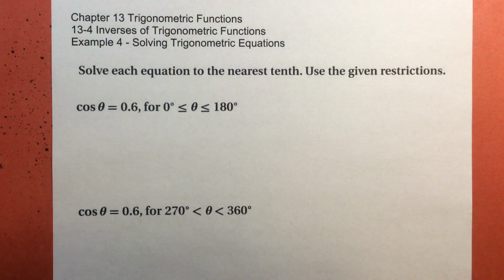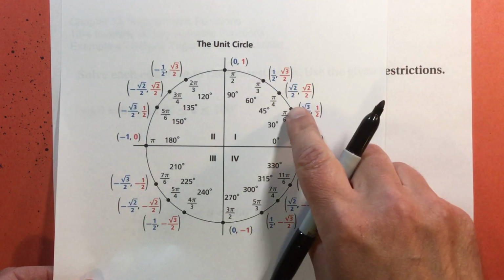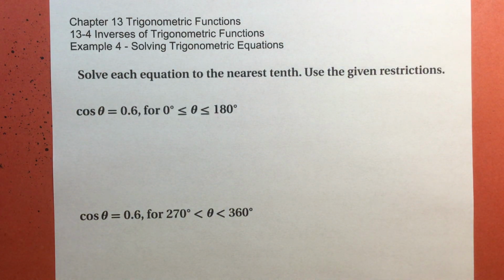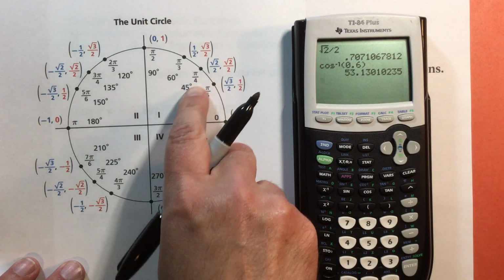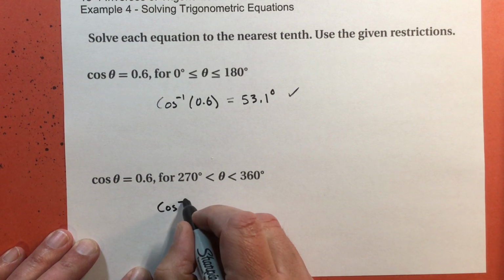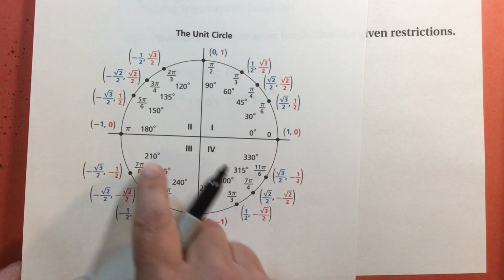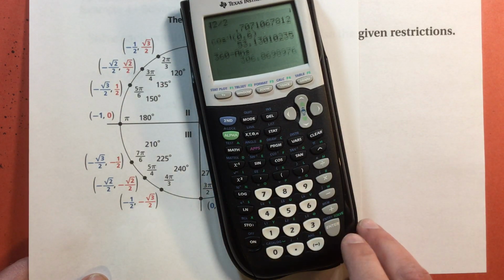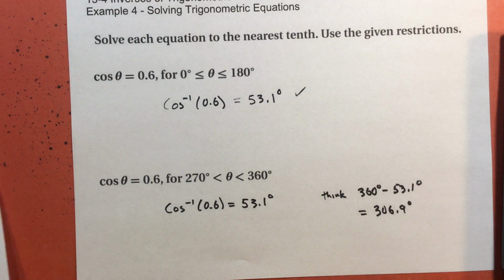13-4 Inverses of Trigonometric Functions example 4